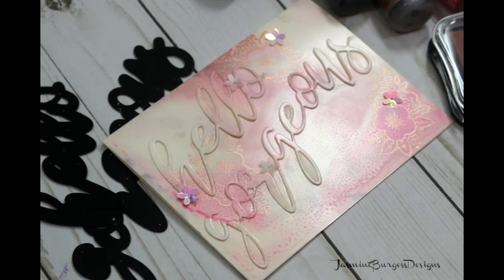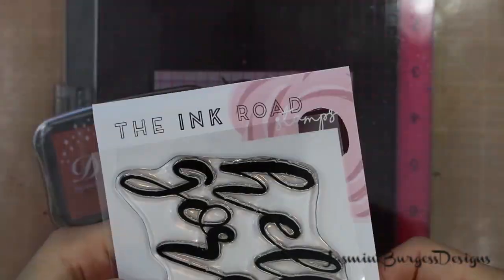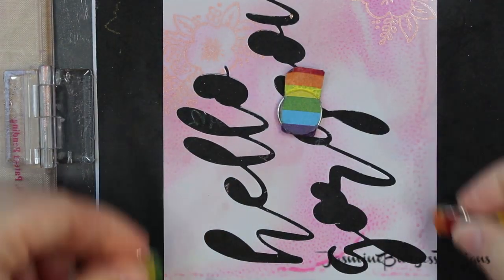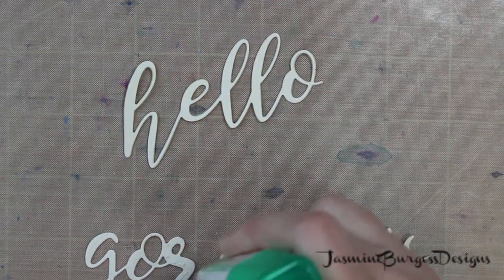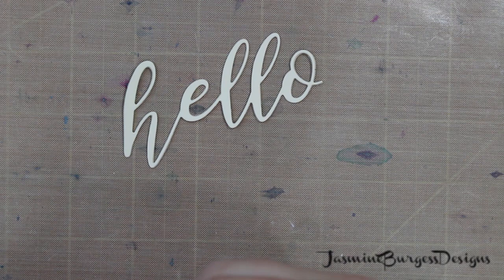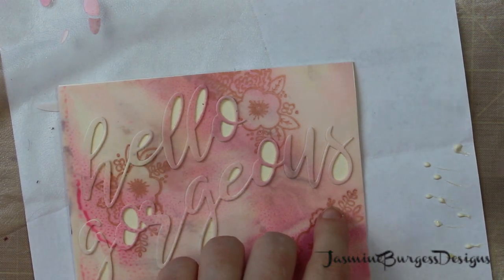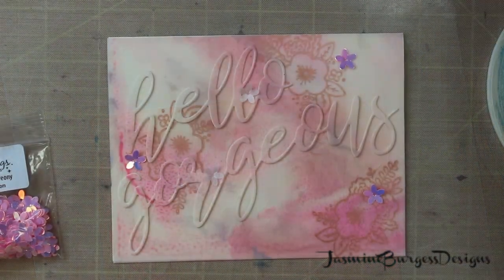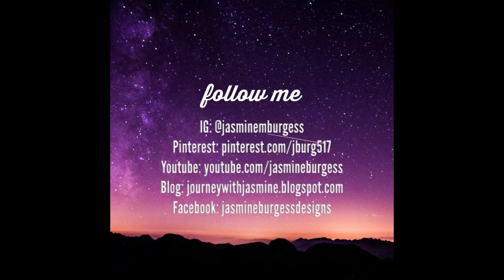Rose Gold Hello Gorgeous Eclipse Card with Alcohol Inks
Glad Press and Seal